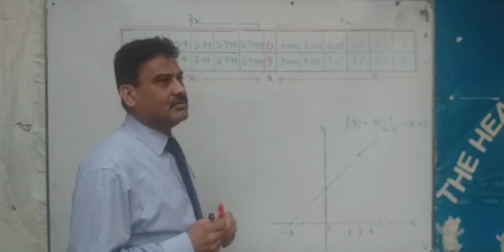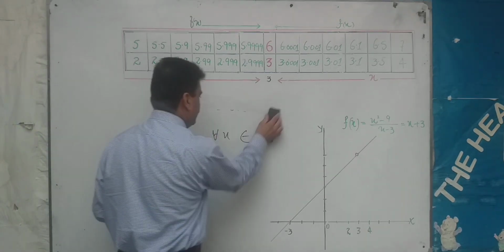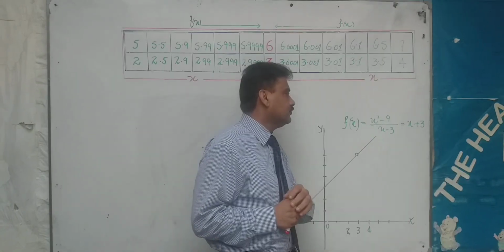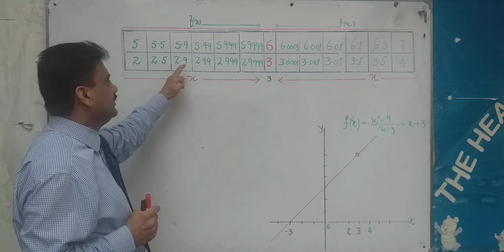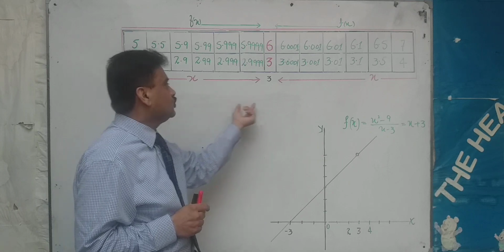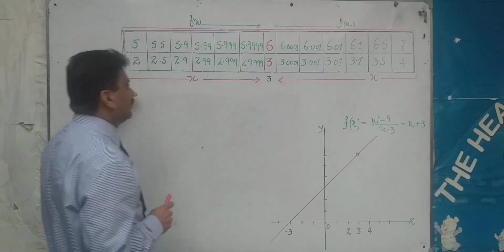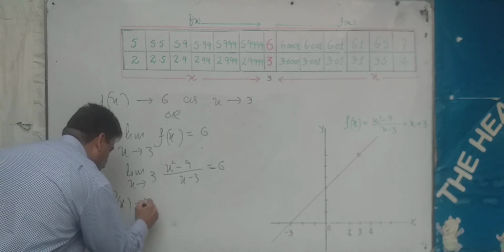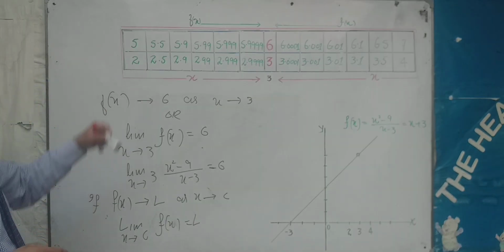Concept and definition of Limit of Function